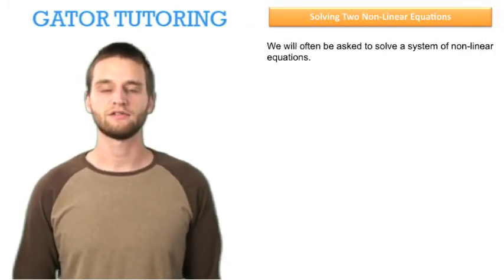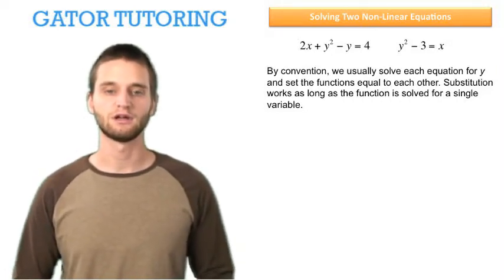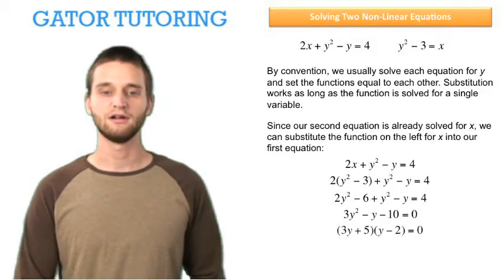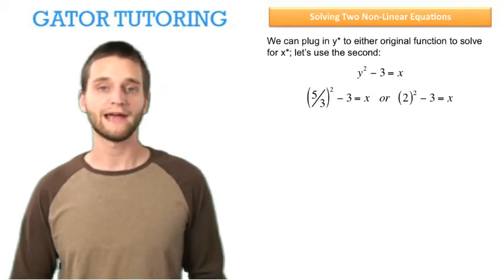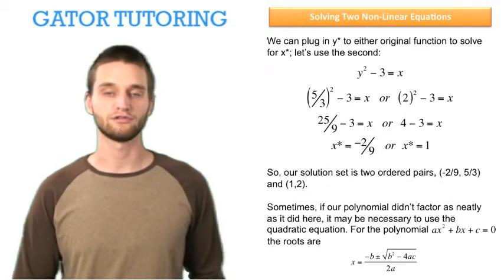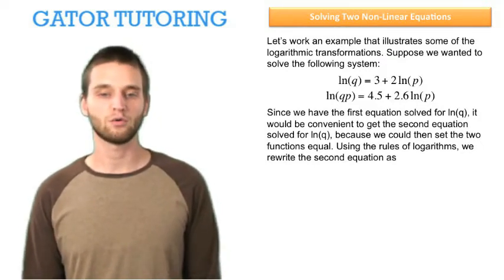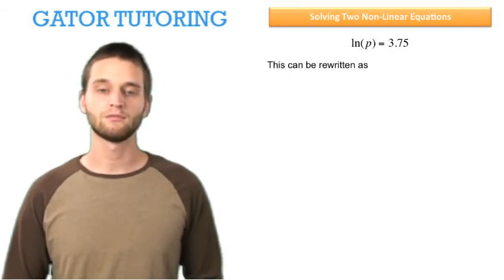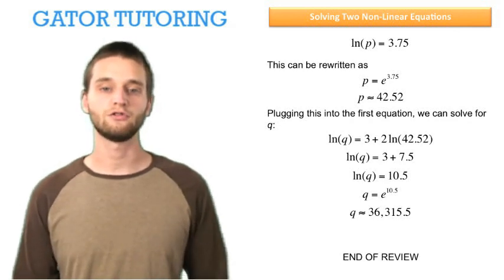Math Review Part 6 Solving Two Non-Linear Equations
This is Part 6 of our Math Review. It involves solving two non-linear equations simultaneously.